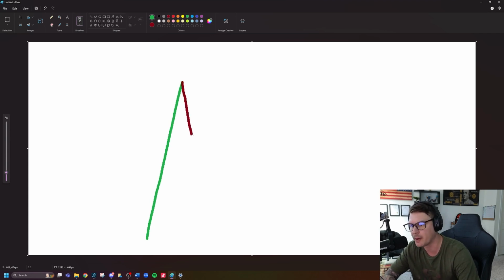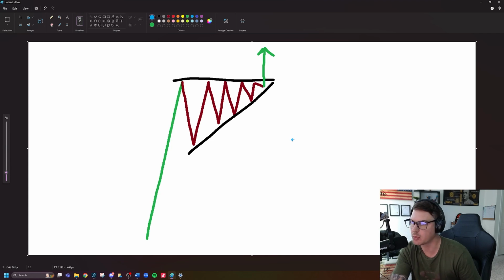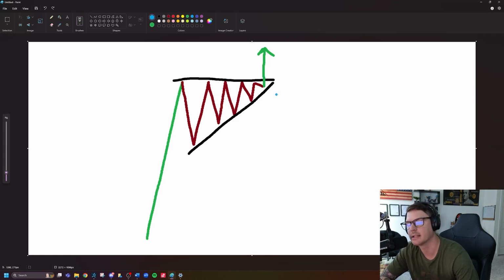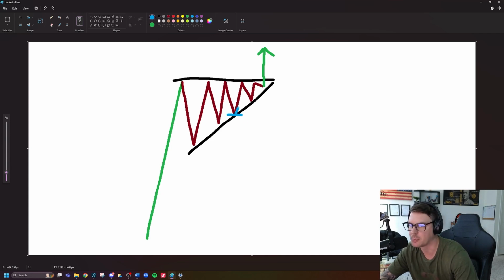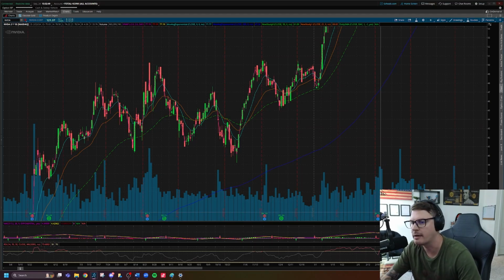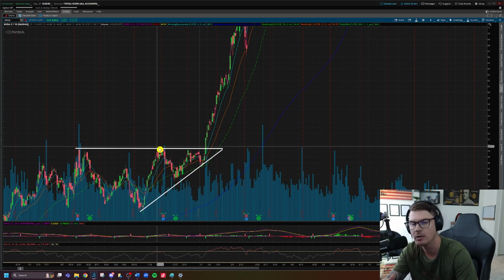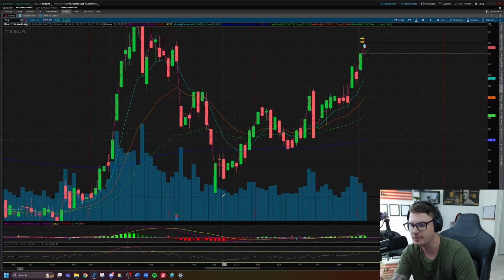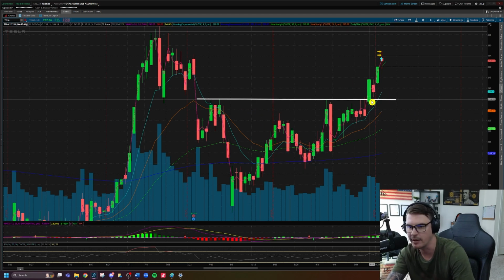How to PROPERLY Identify and Trade the Ascending Triangle Stock Pattern